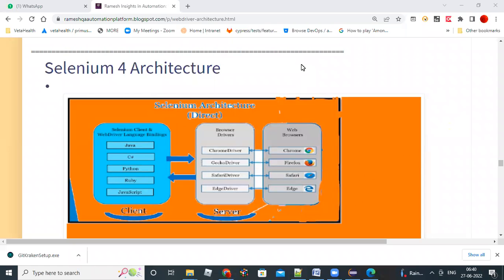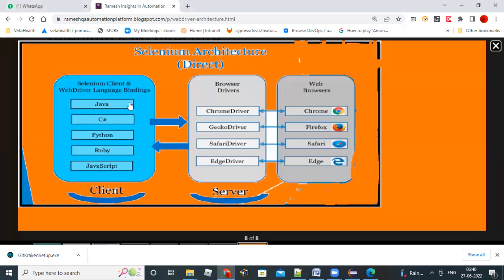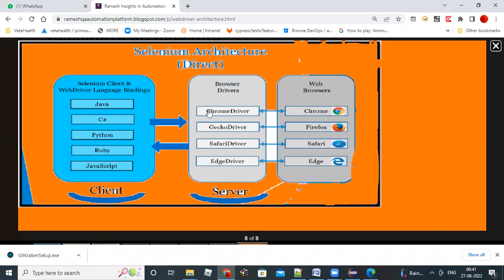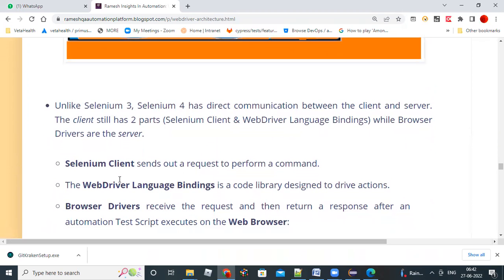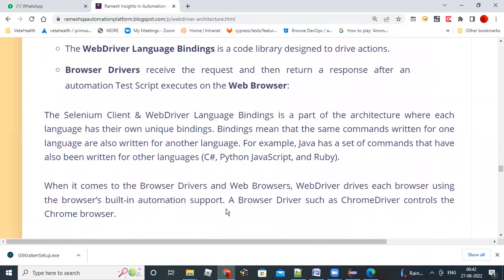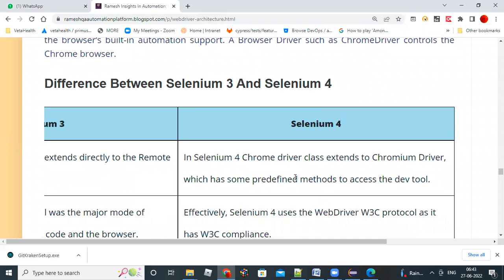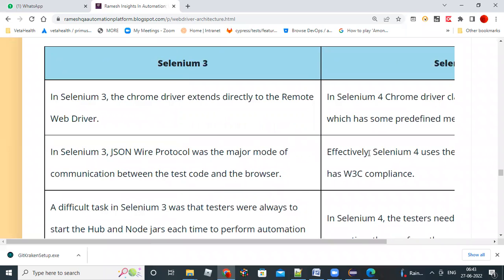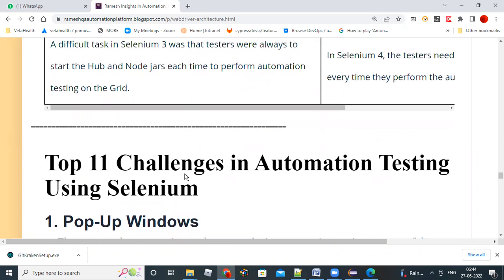Selenium4 Architecture GMT20220627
Selenium4 Architecture